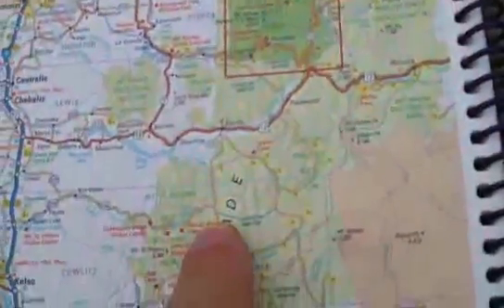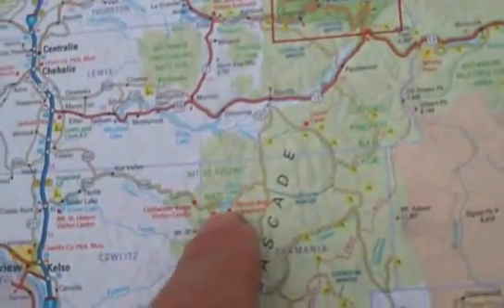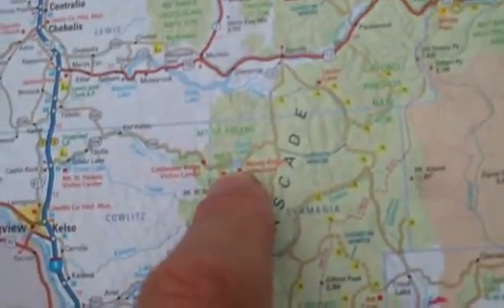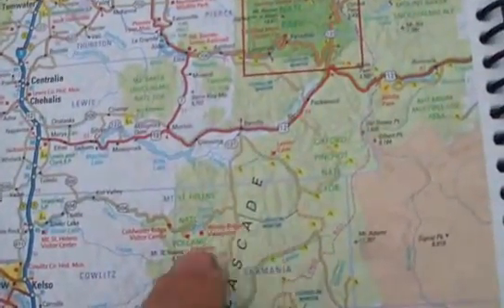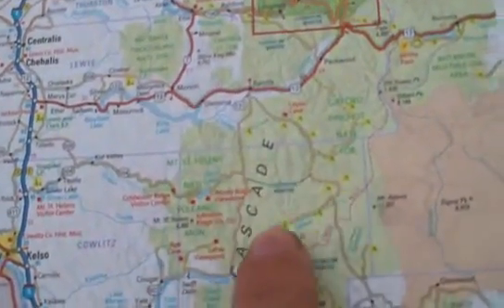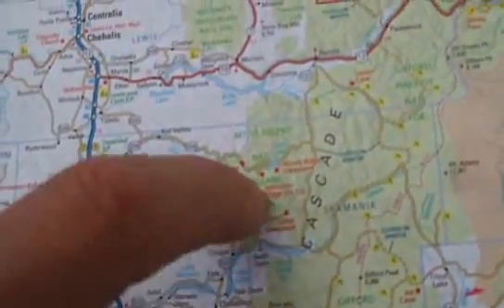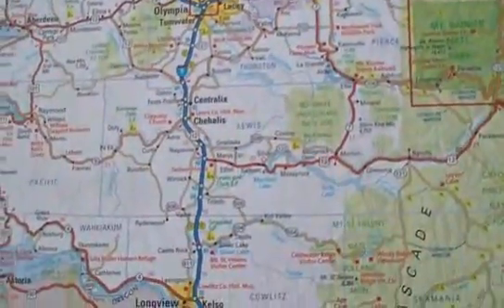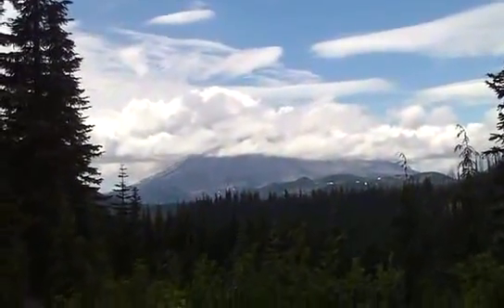Trouble at Mount St Helens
26th July 2008

The only active volcano in america!

Unfortunately the road has washed out where I wanted to go... that posed an interesting dilemma.

As it turns out I have since been around and have got some fantastic stuff on Mount St Helens!